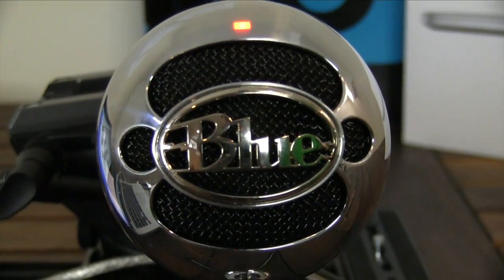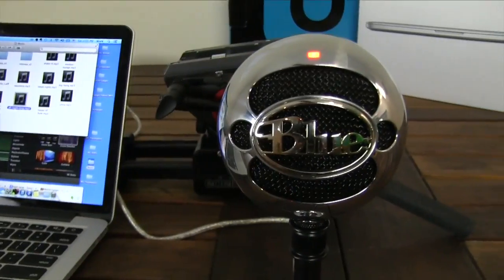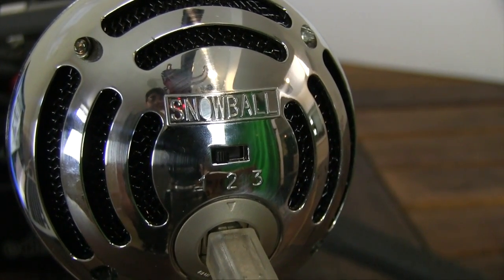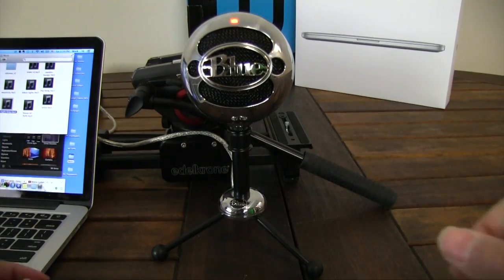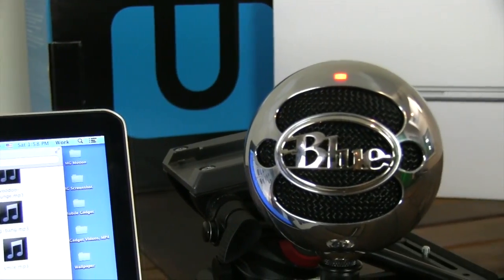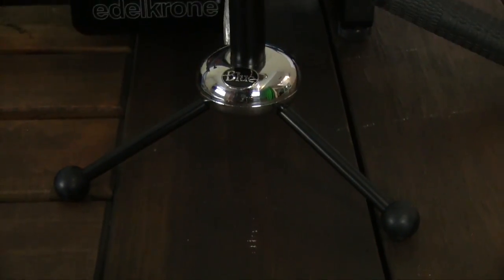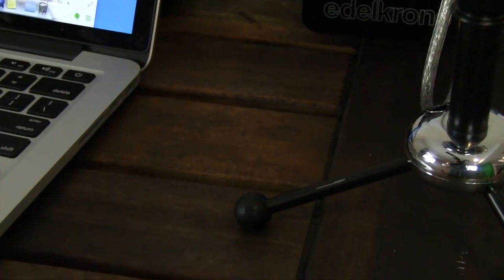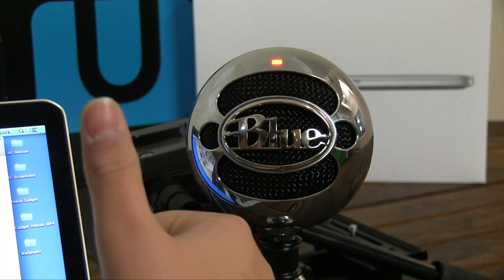Blue SnowBall Review - It works really well!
Sorry, for some of the jump cuts but, in this video Andrew will be explaining to you the blue snowball microphone. If you are interested in the blue yeti go to google.com